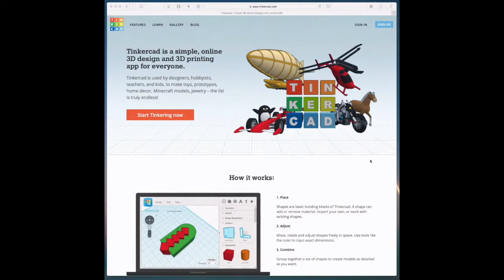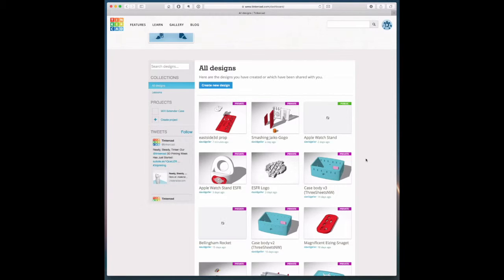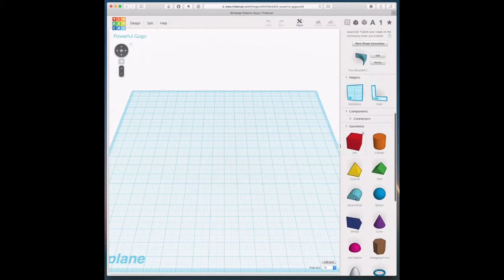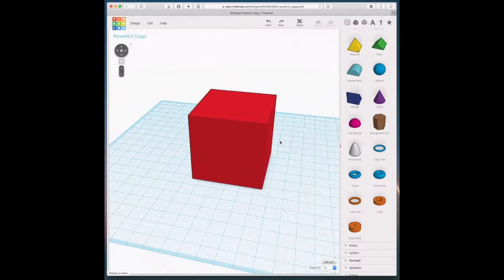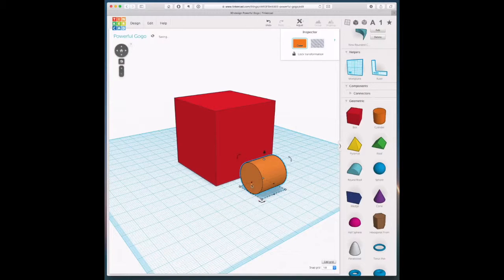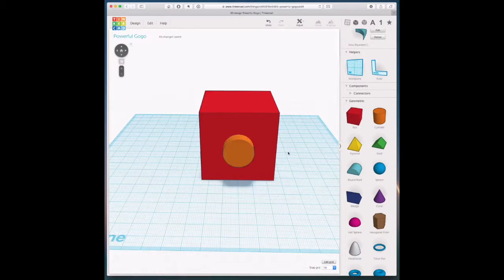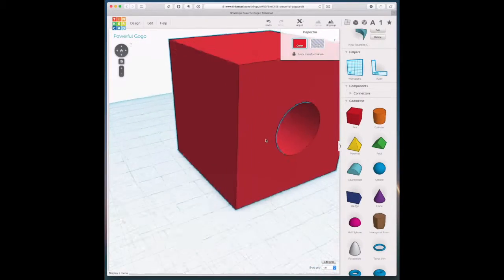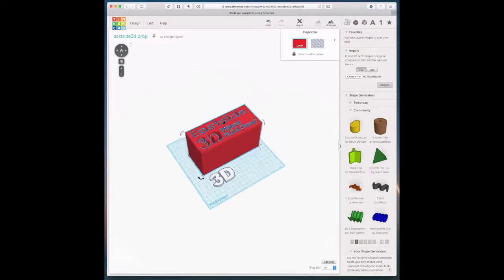Tinkercad Intro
Introduction to the Tinkercad browser-based 3D modeling platform.